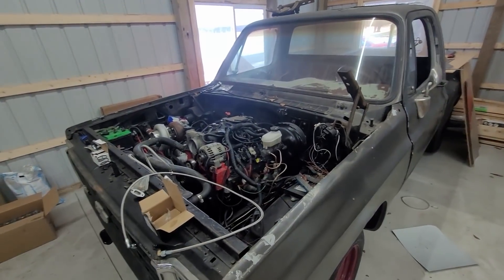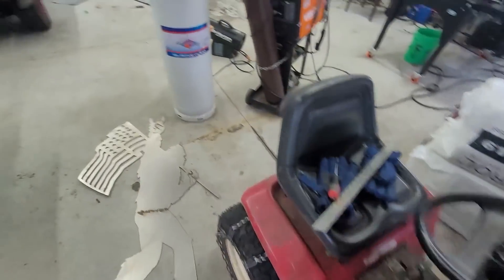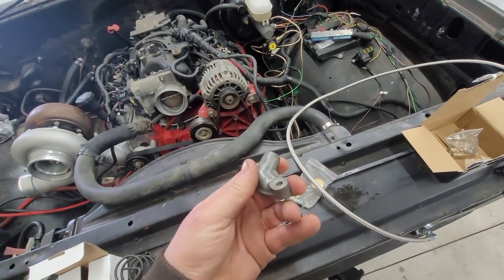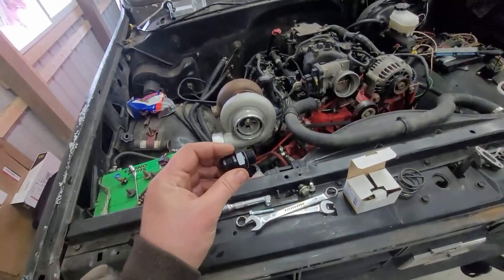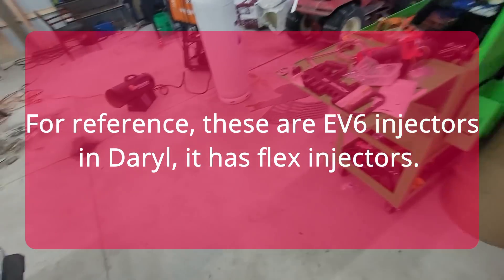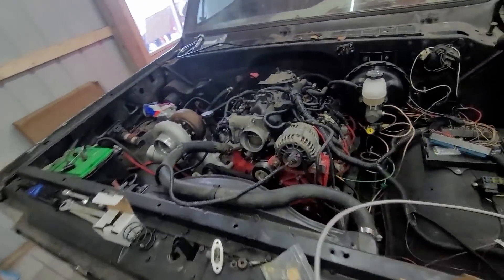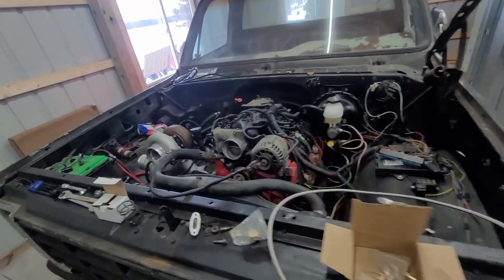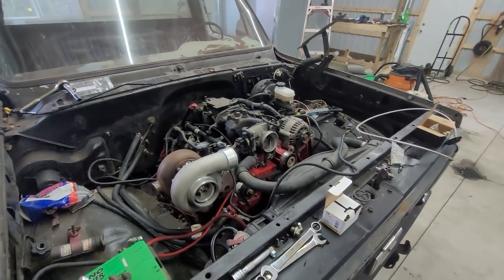Cheapest/easiest way to add boost to your LS engine?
Turbo Drain,

Oil Feed,

Drain adapter,

Turbo Feed block adapter,

GT45 turbo,

Map Sensor,